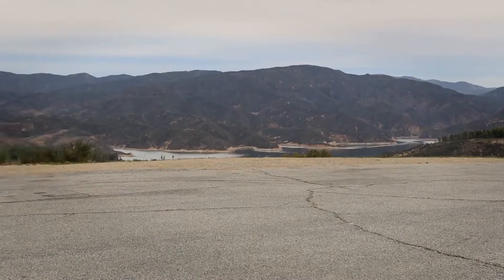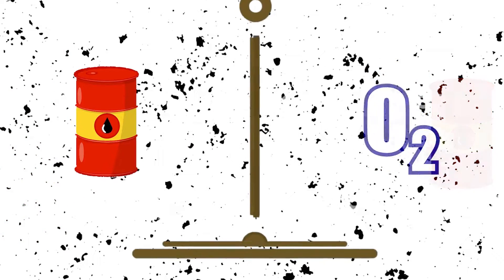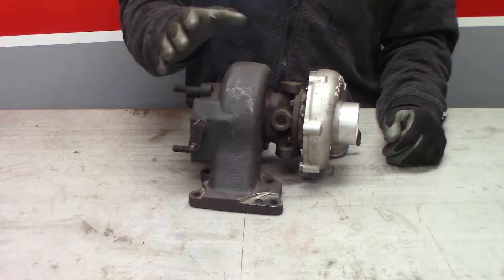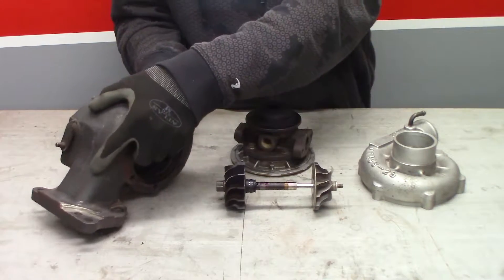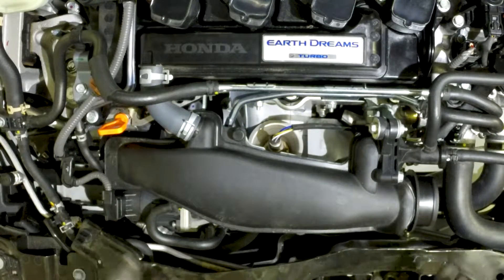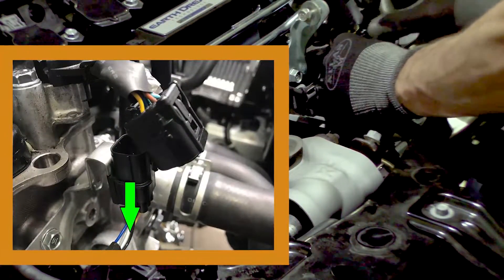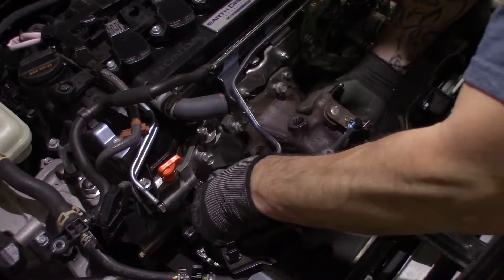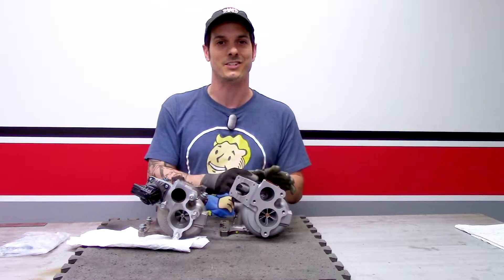27Won Turbo Install/Upgrade (10th gen Civic Si) - Rick's Garage ep. 21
Today is a momentous day!
Of course, all the bolt on upgrades Miss Vicky's been receiving lately will add to the overall gains but the heart and soul of forced induction power generation is the turbo itself!

*Phew* - Got a little excited there folks...

Phase 2 is almost complete as we install the new 27Won turbocharger upgrade!  As well, I give a closer look into how forced induction works!

This is going to be a good one!!

27Won W1 turbo upgrade for 2016+ Civic 1.5L Turbo

Intro music sampled from "Beast Inside Me" by Vo Williams